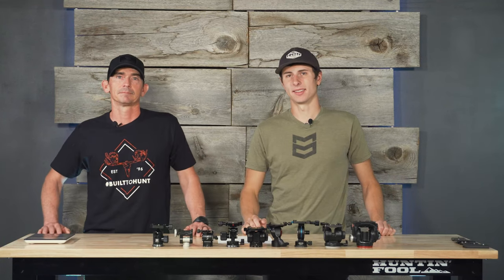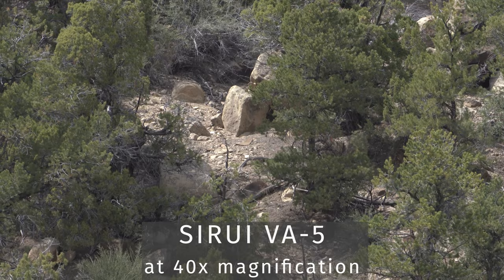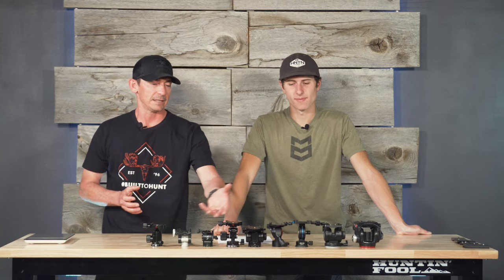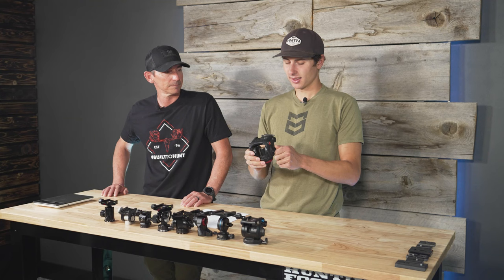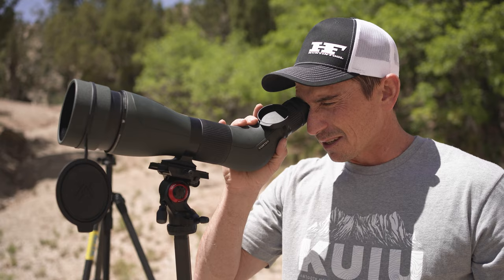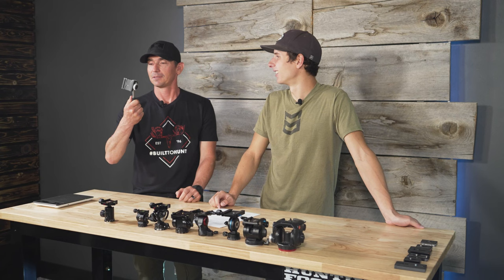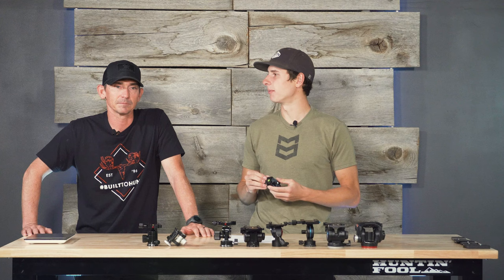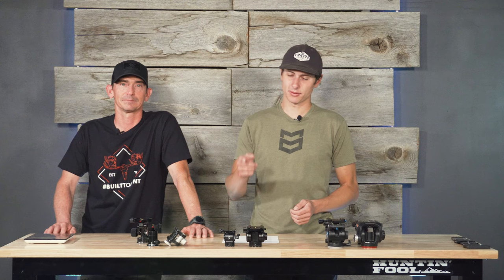Did We Find A Tripod head to beat the VA-5??? (for hunting optics)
That's right, we think we have found a tripod head to beat the Sirui VA-5! We took a large array of different heads and tested them all to see what we liked and didn't like. There was one very clear winner.

Our goal was to find the lightest, smallest, and most affordable fluid head that could still handle the weight of a spotting scope. Product links are below!

Segments:
Intro: (00:18)
Sirui VA-5: (02:11)
Manfrotto XPRO: (07:00)
Benero S2 Pro: (08:34)
Slik SVH-501: (10:13)
Manfrotto Befree: (11:41)
Sirui L-Series: (12:40)
Small Rig Selection: (16:54)

Heads Tested:

Sirui VA-5
$164.90
13.2 oz. w/o handle

Small Rig Selection Fluid Head
$49
6.0 oz. w/o handle

Manfrotto befree MVH400AHUS
$100
10.6 oz. w/o handle

Slik SVH-501
$129
12.3 oz. w/o handle

Sirui L Series L-20S
$139
12.9 oz. w/o handle

Benero S2 Pro
$104
16.5 oz w/o handle

Manfrotto MHXPRO-2W XPRO
$159
22.4 oz. w/o handle

All memberships include:
- Precise draw odds
- 3D map and filters
- Online magazine
- Previous tag holder list

for all your western hunting needs. We offer
- Hunt consulting
- The Huntin' Fool magazine, packed with the research and recommendations you need to develop an out-of-state application and hunting strategy
- Accurate and user-friendly Draw Odds
- Exclusive 3-D satellite mapping platform to research hunts by state, species, weapons, trophy potential, and more
- Outfitter referrals